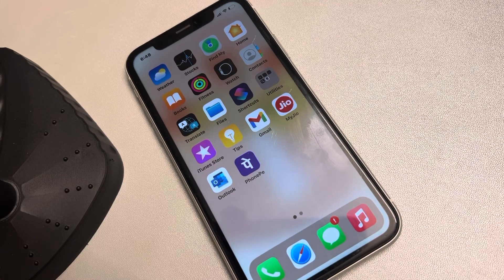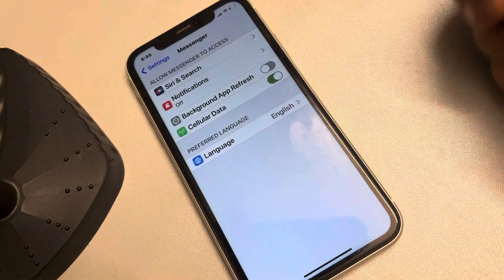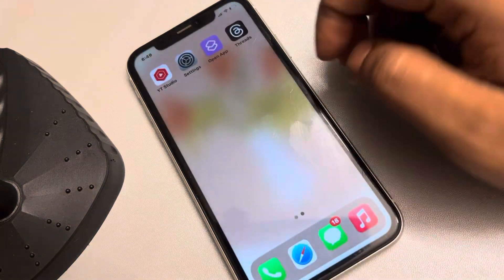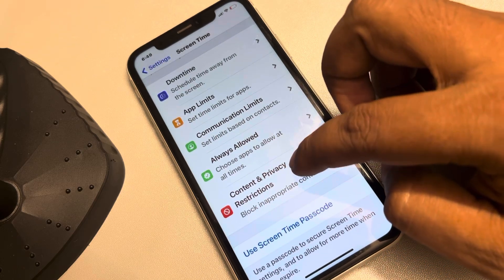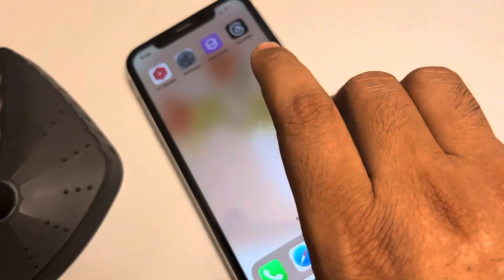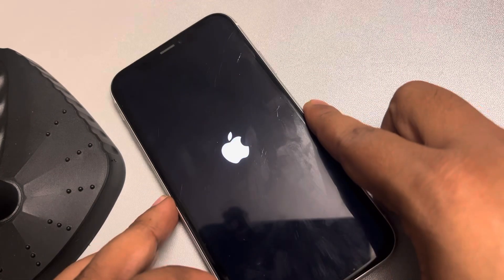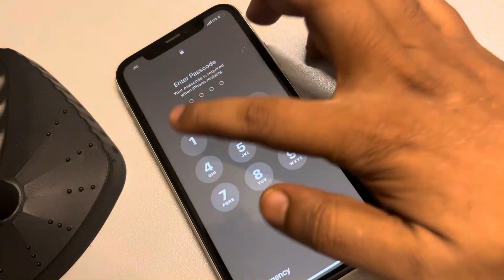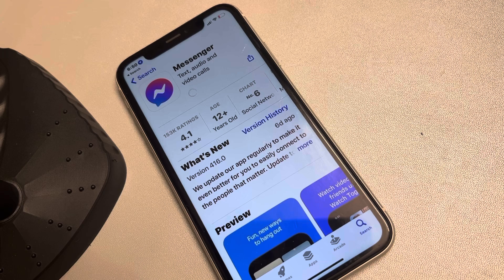Microphone not working in messenger app on iPhone - Fix